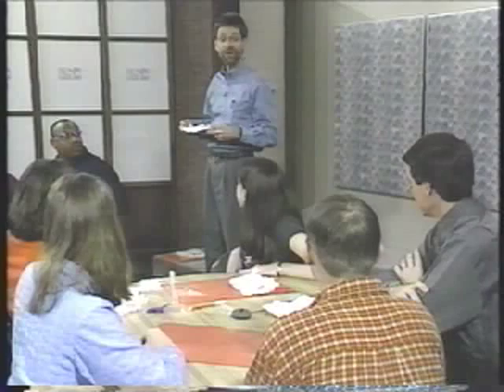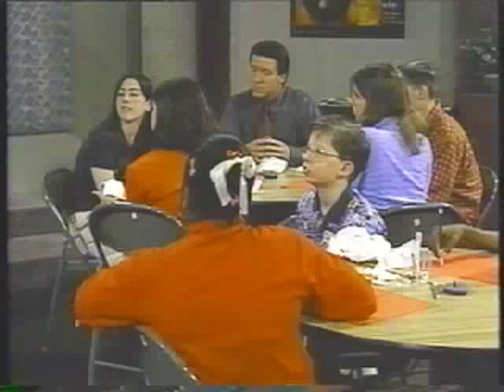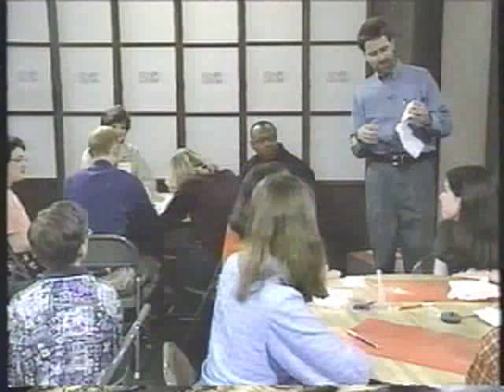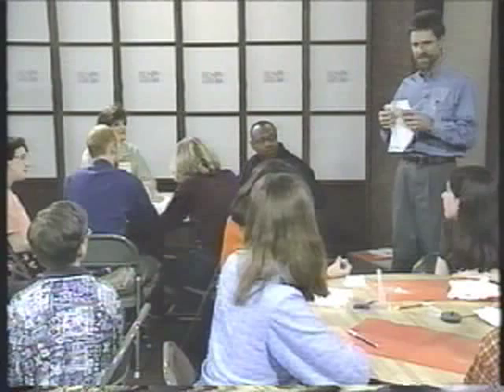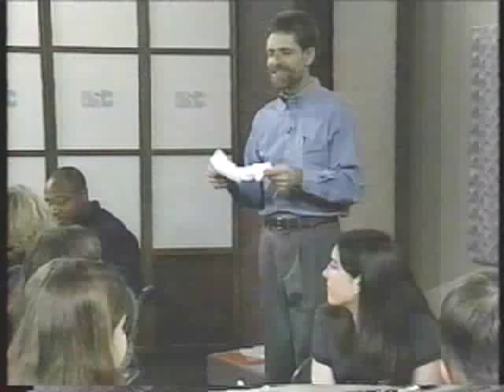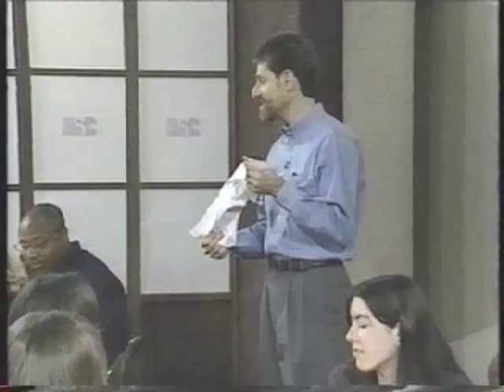Diaper Dissection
Students take an everyday item and offer observations and conclusions about it based on the inquiry process.